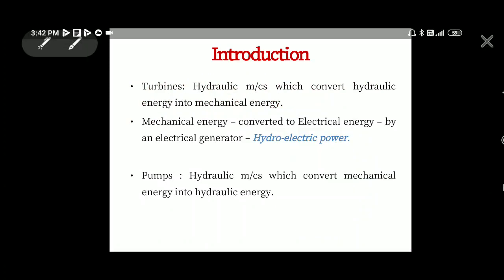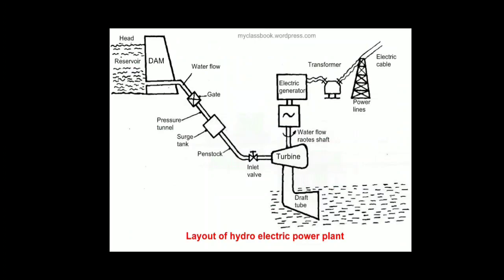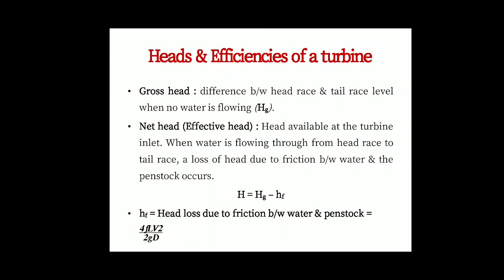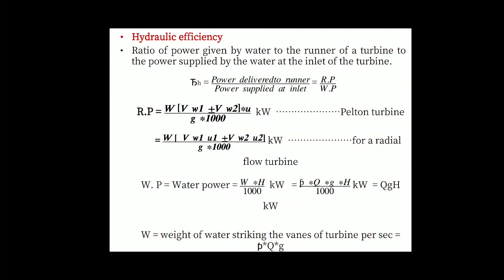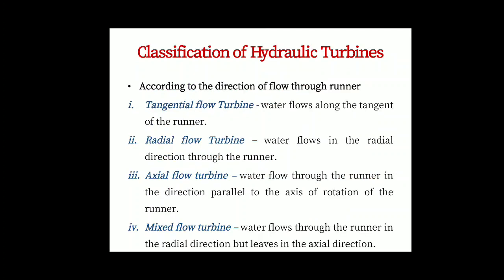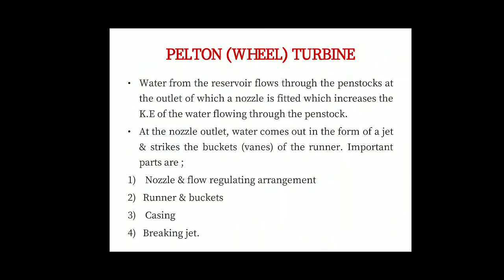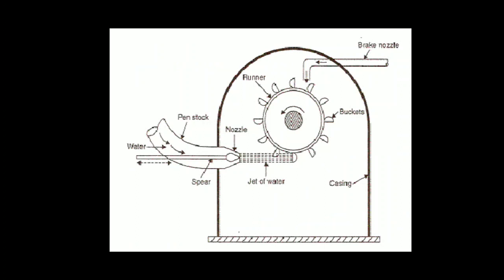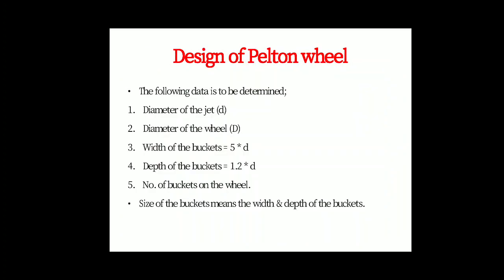ME200-Fluid Mechanics & Machinery- Pelton turbine - Mr.Hareesh NV